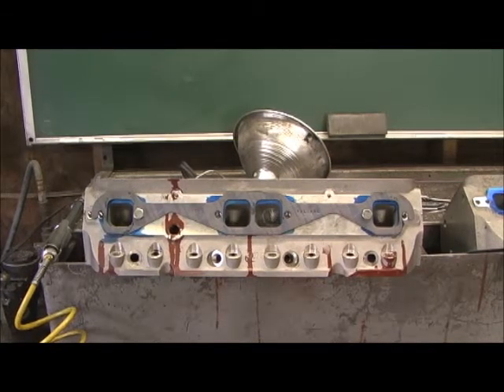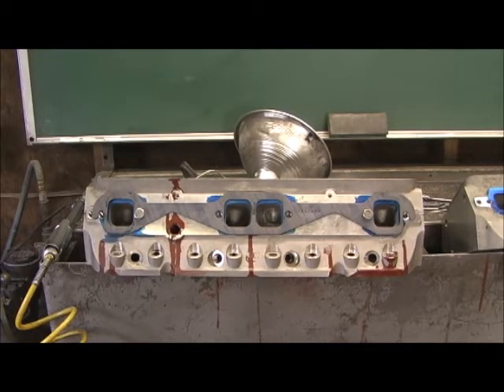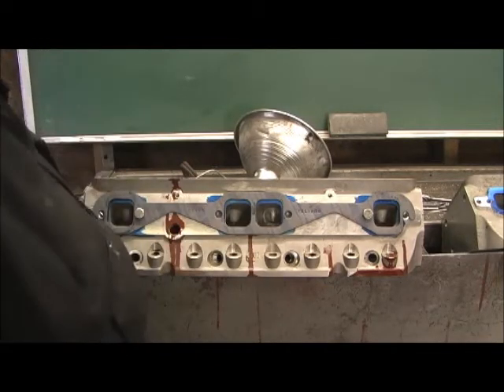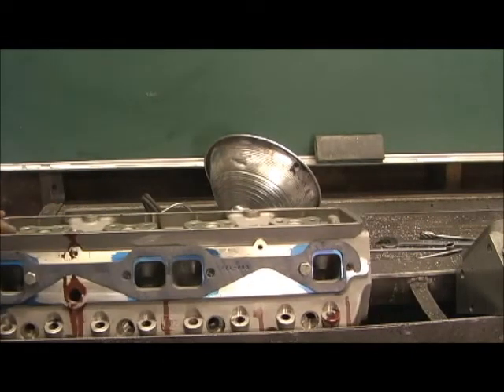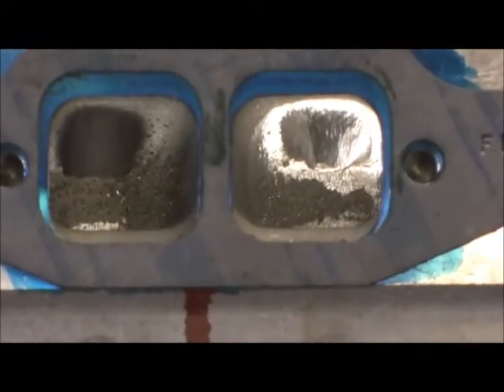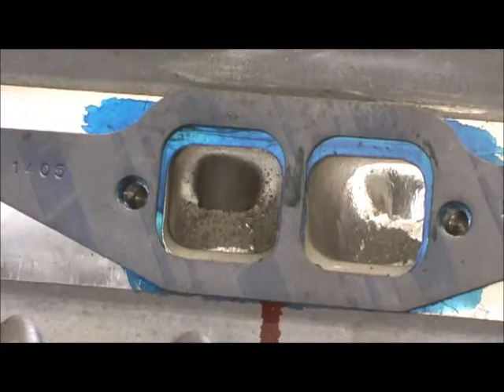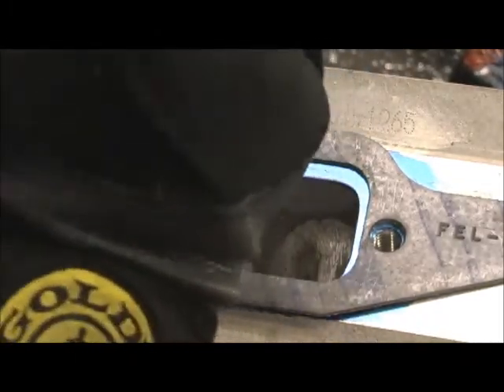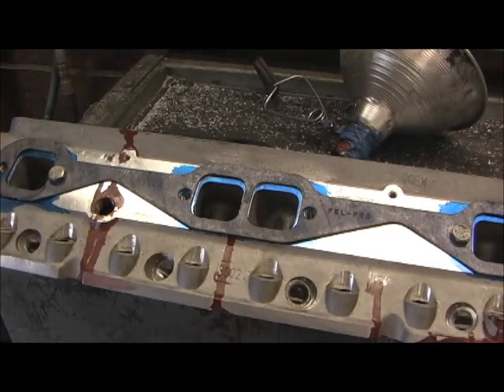Denmark ProComp 190cc Exhaust Port Scribe 1405 7.0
I show the CRAZY amount of material (over .250) needed to let the exhaust ports transition to get the spent gasses out of the cylinder bore. When you combine this with the Guide shaping, BIG FLOW NUMBERS HERE!!!